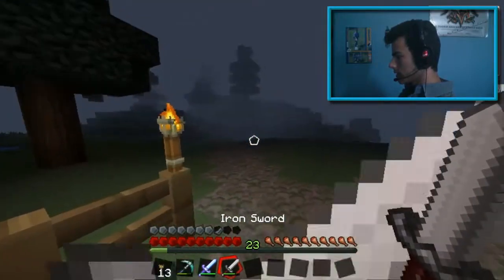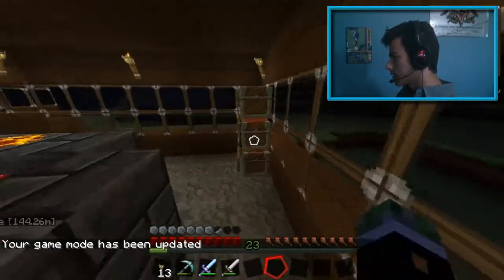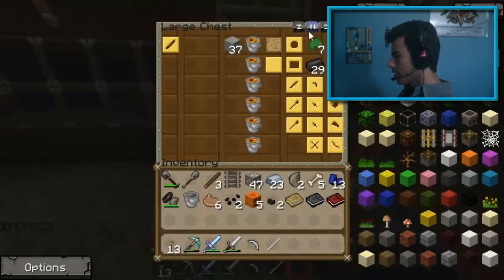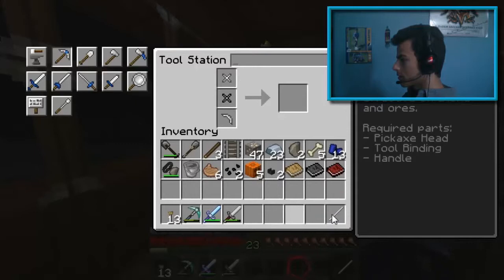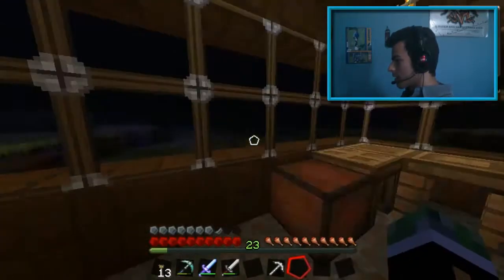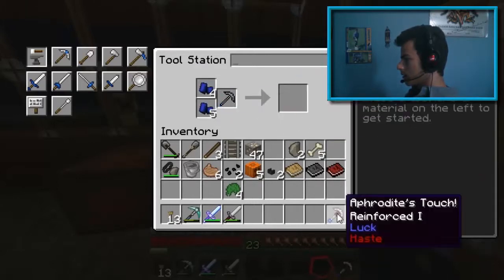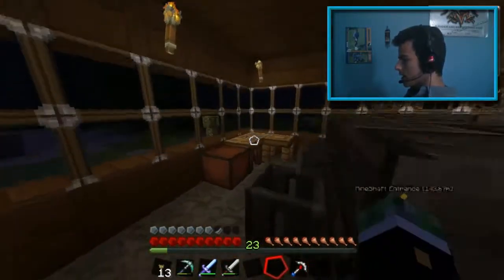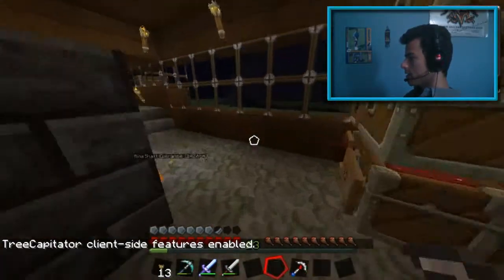Tinker's Construct!? - The Minecraft Tales [18] w/Nick Testa